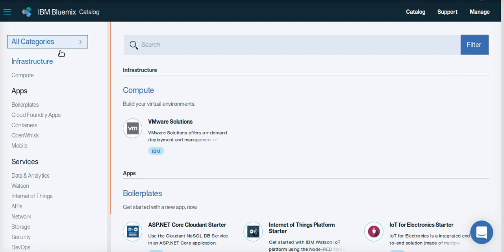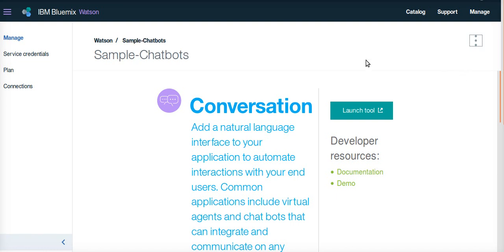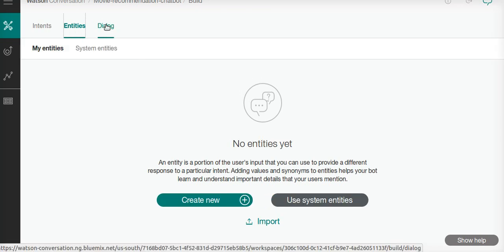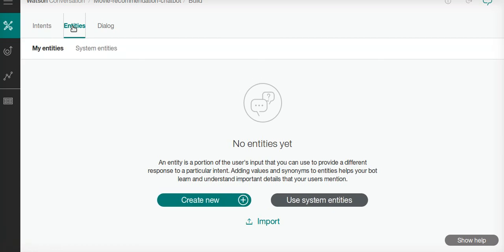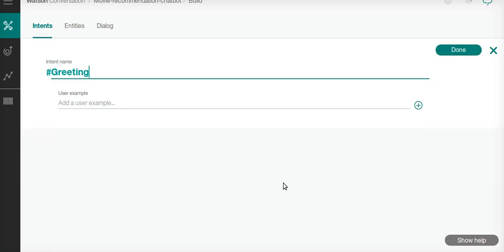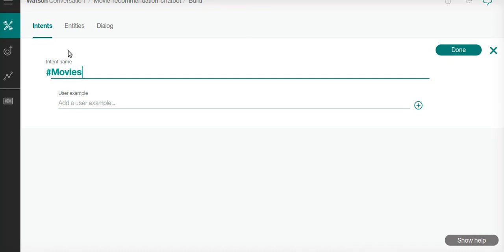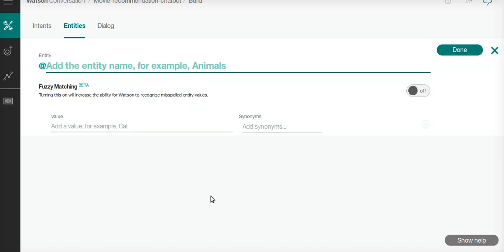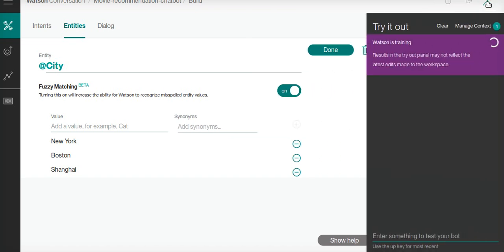Watson chatbot 1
Showing - how to create sample chat bot using IBM Watson Part 1